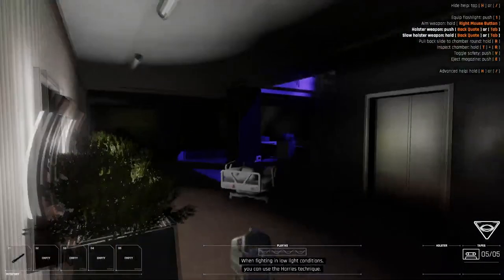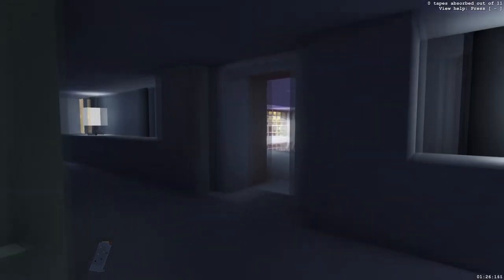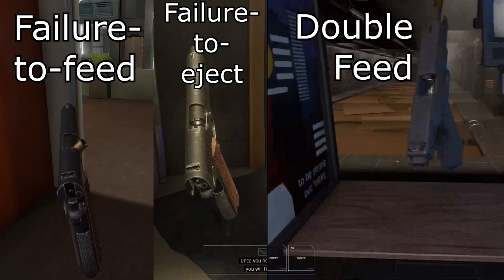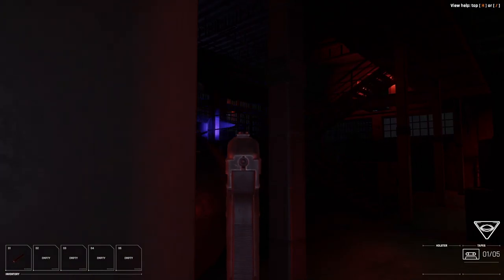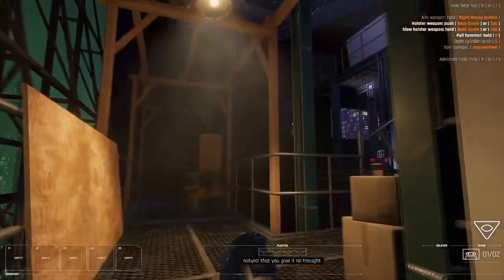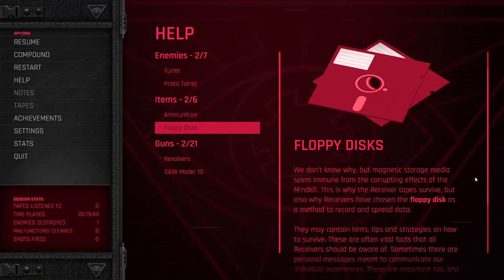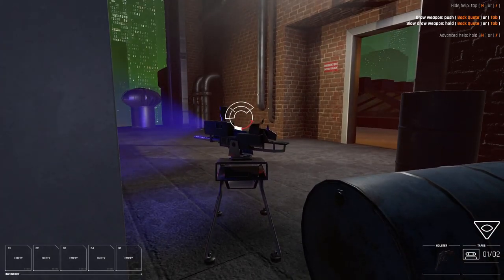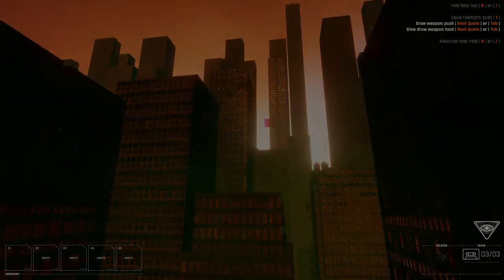Receiver 2: A Therapist´s Review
EDIT: Click the subtitle button for a comprehensive transcript of english subtitles!

Receiver 2 is a game that plays with the appropriate usage of media, isolation of social influences and a LOT with the human psyche. Treat it as a game, treat it as a lesson on social interaction between people. Either way is fine.
Do I recommend it? Yes, but don´t make too rash of a decision. Rewatch the video, watch other videos about it. I am sure you will come to a conclusion whether to buy it or not, dependent on what you like about the game.